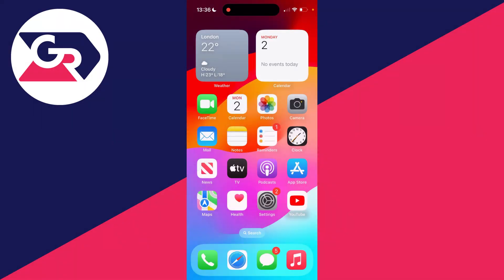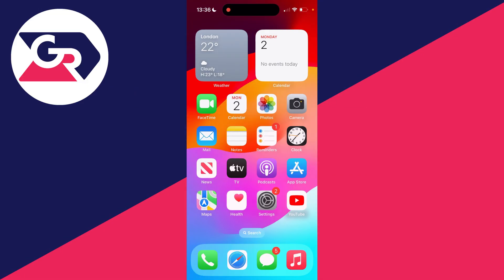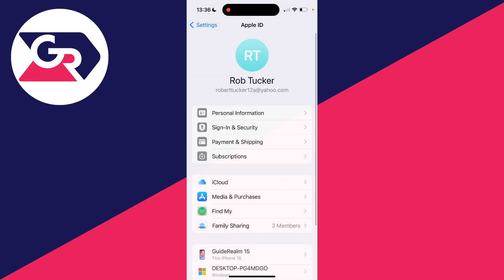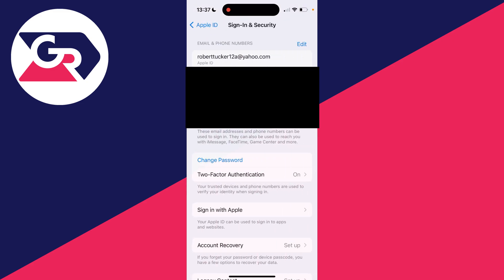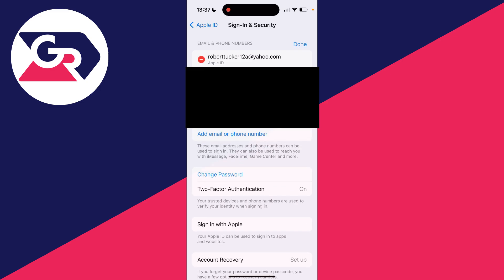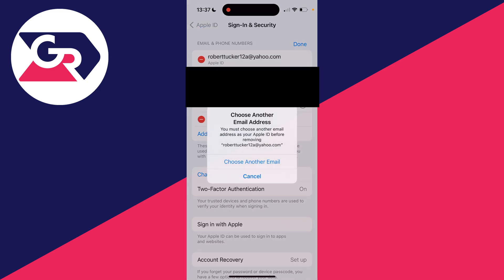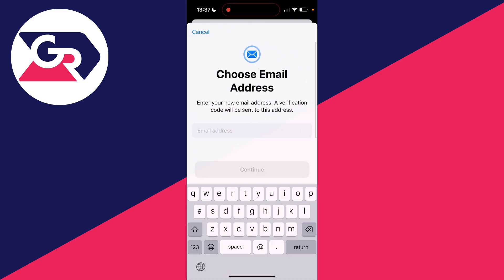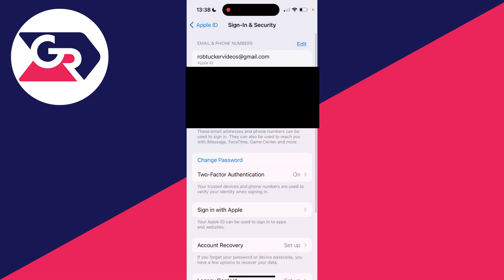How To Change Apple ID Email On iPhone - Full Guide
Learn how to change apple id email on iphone in this video.

GuideRealm